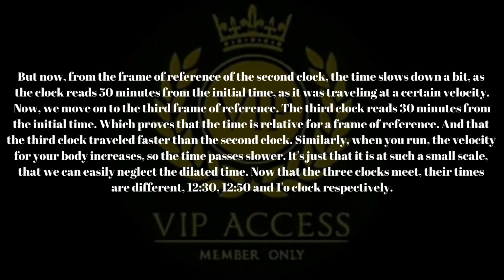Time Travel - Episode 3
Video - 25

Time Travel
Episode - 3
The next video is going to be awesome!
Thanks.